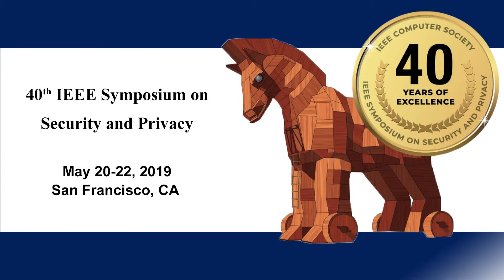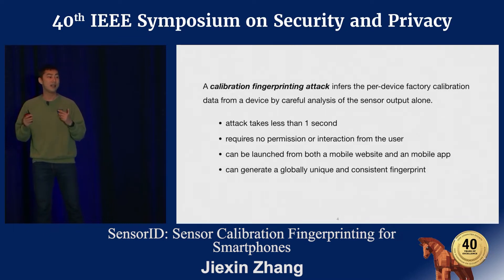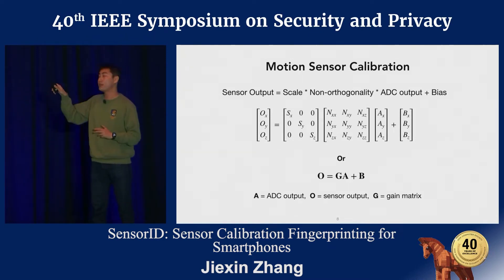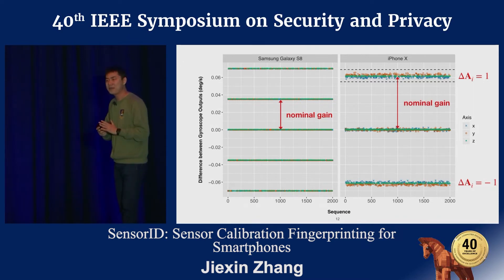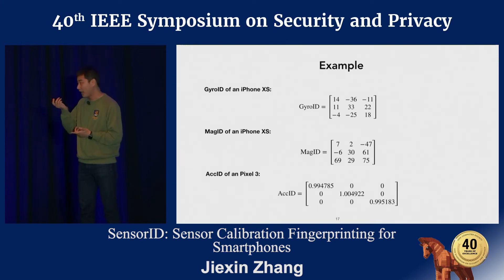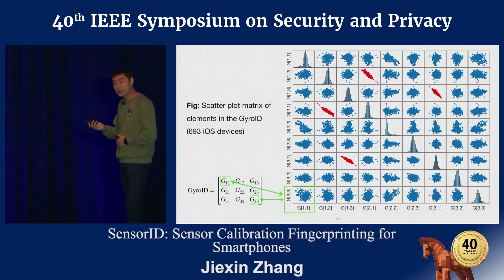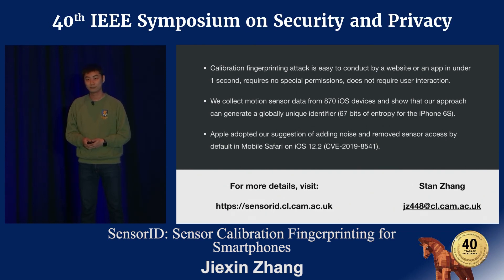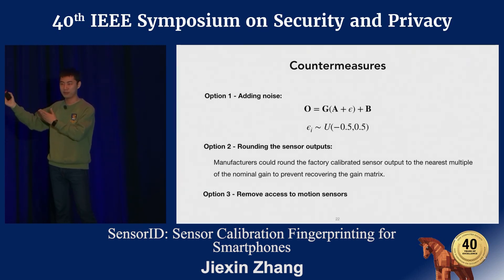SensorID: Sensor Calibration Fingerprinting for Smartphones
SensorID: Sensor Calibration Fingerprinting for Smartphones   Jiexin Zhang
Presented at the
   2019 IEEE Symposium on Security & Privacy

Sensors are an essential component of many com- puter systems today. Mobile devices are a good example, con- taining a vast array of sensors from accelerometers and GPS units, to cameras and microphones. Data from these sensors are accessible to application programmers who can use this data to build context-aware applications. Good sensor accuracy is often crucial, and therefore manufacturers often use per- device factory calibration to compensate for systematic errors introduced during manufacture. In this paper we explore a new type of fingerprinting attack on sensor data: calibration fingerprinting. A calibration fingerprinting attack infers the per- device factory calibration data from a device by careful analysis of the sensor output alone. Such an attack does not require direct access to any calibration parameters since these are often embedded inside the firmware of the device and are not directly accessible by application developers. We demonstrate the potential of this new class of attack by performing calibration fingerprinting attacks on the inertial measurement unit sensors found in iOS and Android devices. These sensors are good candidates because access to these sensors does not require any special permissions, and the data can be accessed via both a native app installed on a device and also by JavaScript when visiting a website on an iOS and Android device. We find we are able to perform a very effective calibration fingerprinting attack: our approach requires fewer than 100 samples of sensor data and takes less than one second to collect and process into a device fingerprint that does not change over time or after factory reset. We demonstrate that our approach is very likely to produce globally unique fingerprints for iOS devices, with an estimated 67 bits of entropy in the fingerprint for iPhone 6S devices. In addition, we find that the accelerometer of Google Pixel 2 and Pixel 3 devices can also be fingerprinted by our approach.